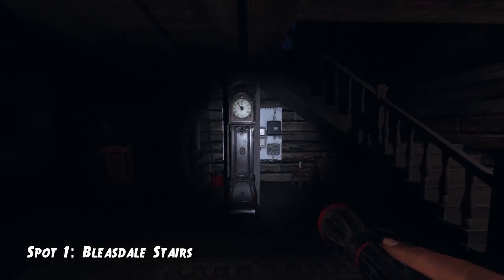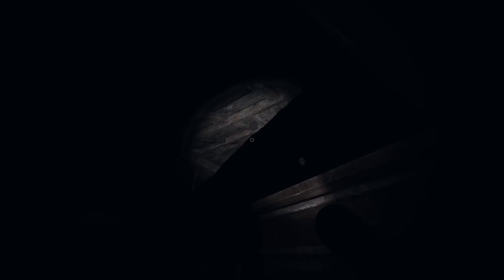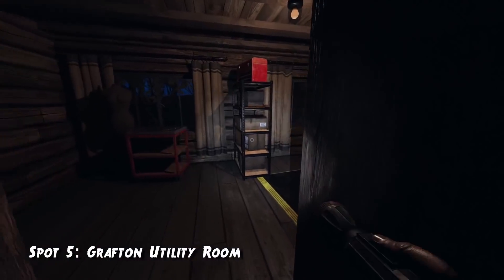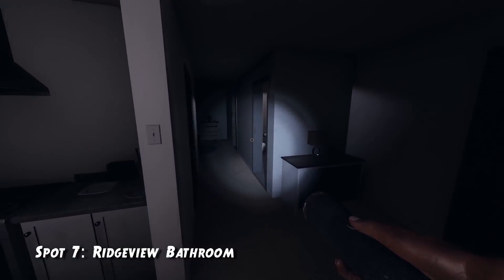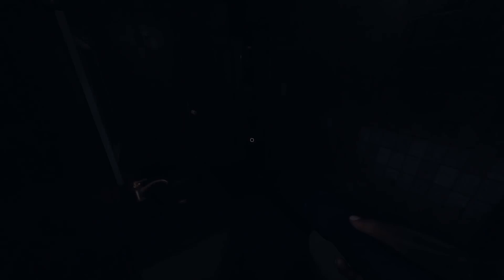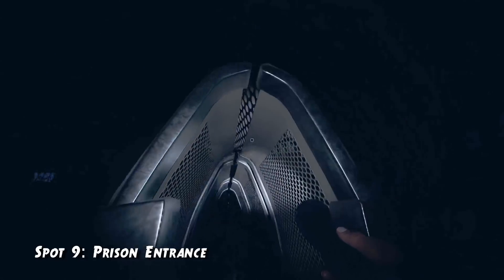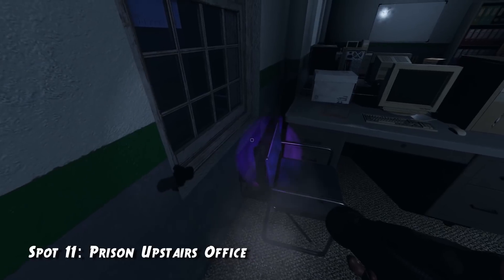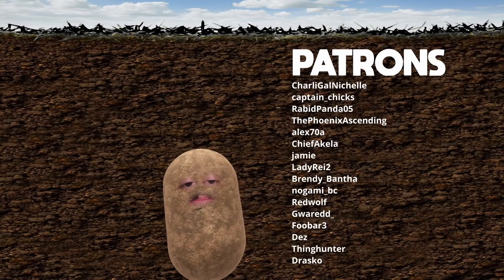11 MORE SAFE SPOTS in Phasmophobia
More safe spots in Phasmophobia for you to try. Ghosts will not be able to get to you. And in case you don't want to use them you at least know what spots you should avoid to hide ;)